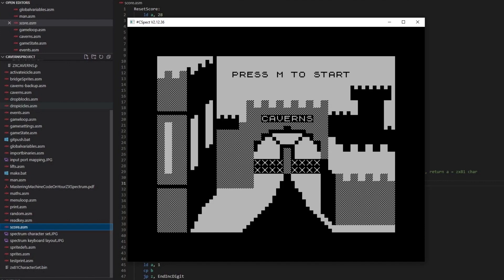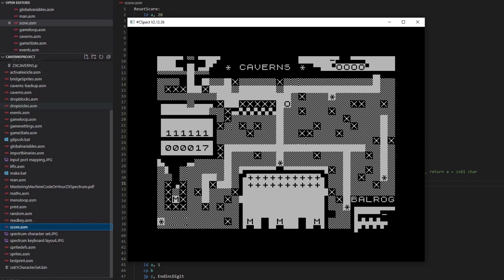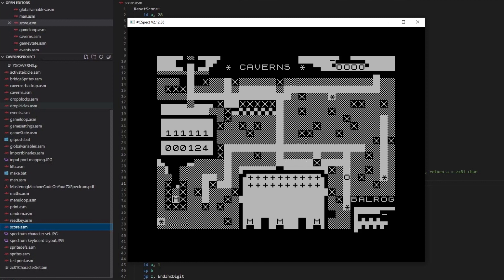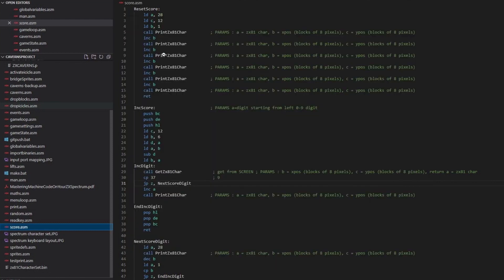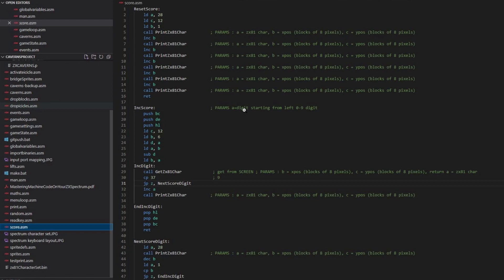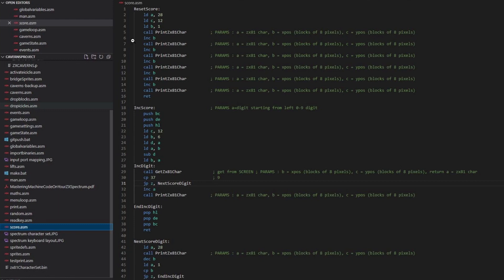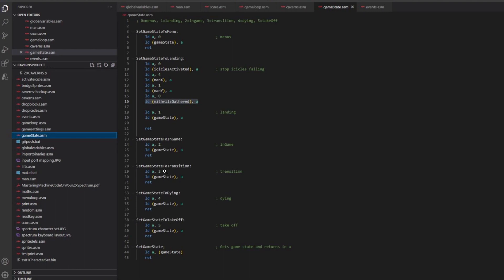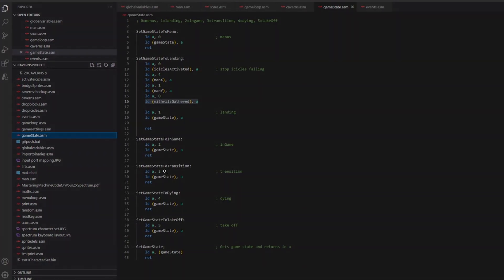Z80 coding a Game Scoring Mechanism